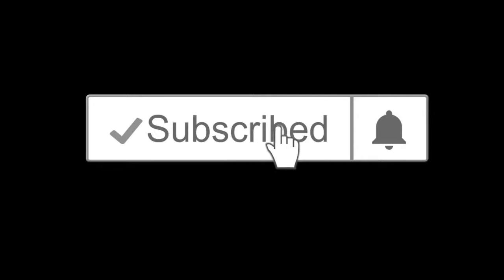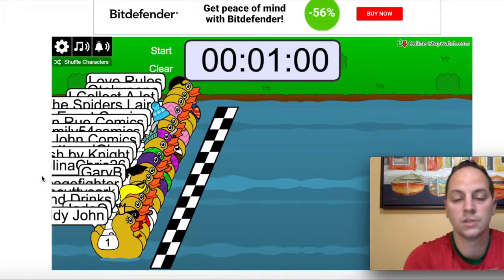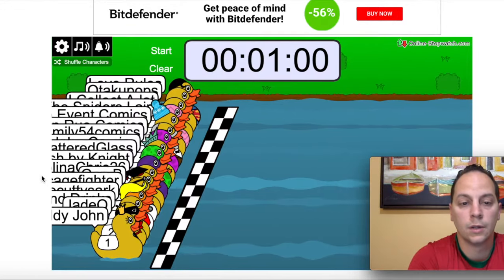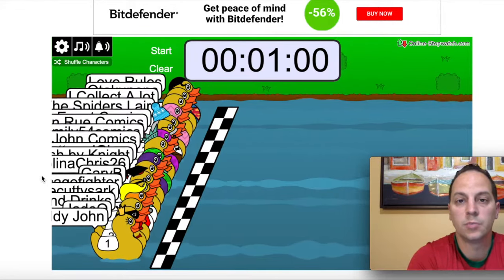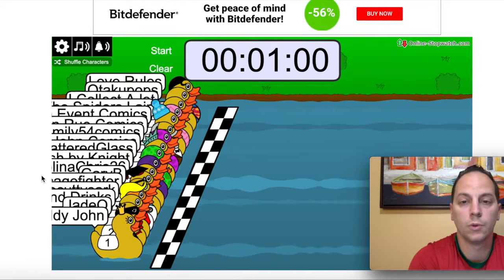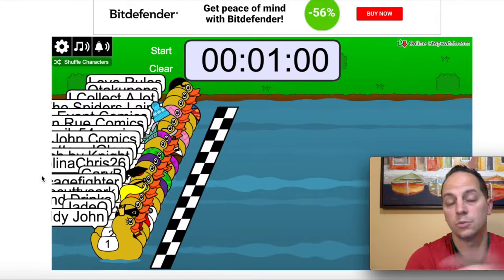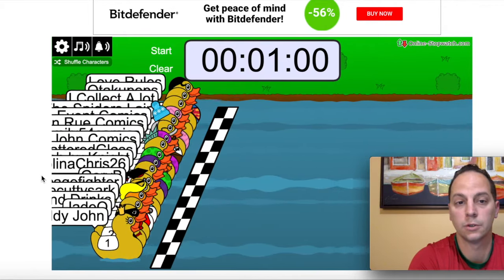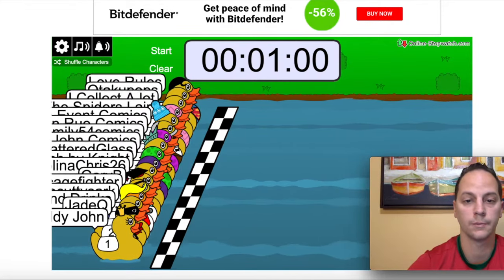Top 5 Picks for NCBD 6/22/22 And Contest Winner Drawing!!